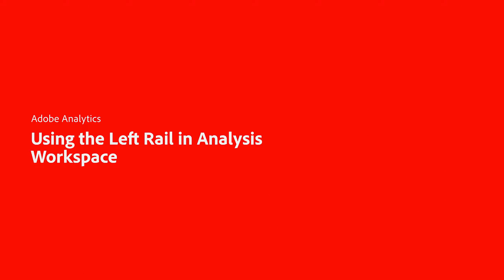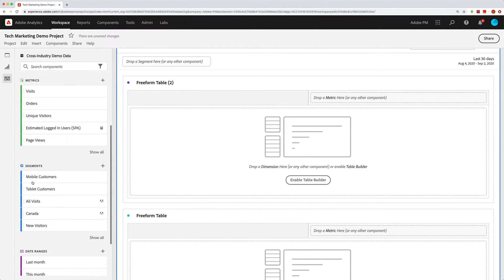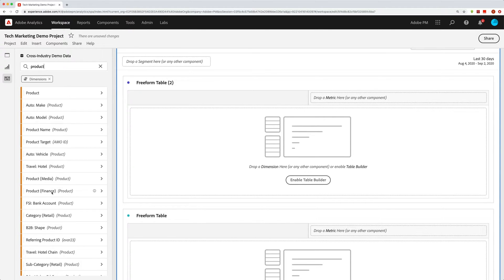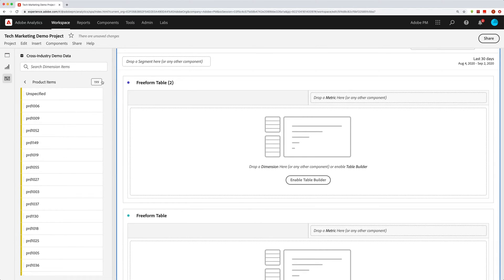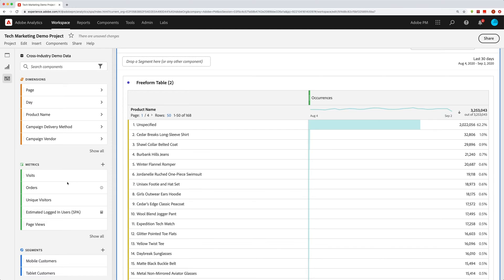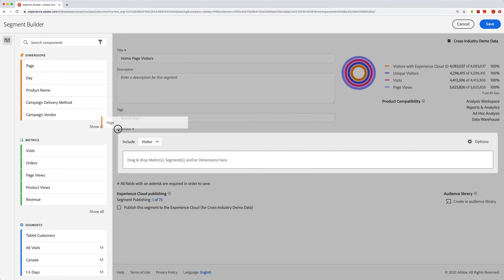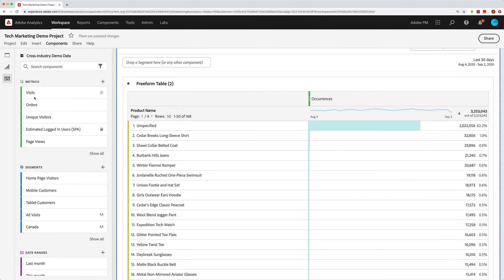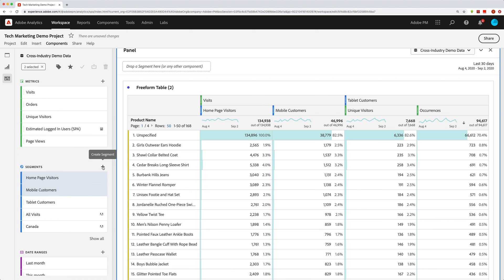Using the Left Rail in Analysis Workspace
Learn how to use the left rail in Analysis Workspace to find, create, and add items to freeform tables.
1:14 - Finding components
5:14 - Creating new components
7:26 - Adding components to tables